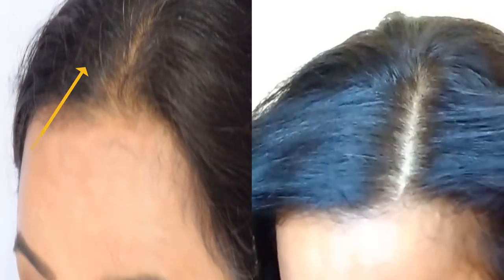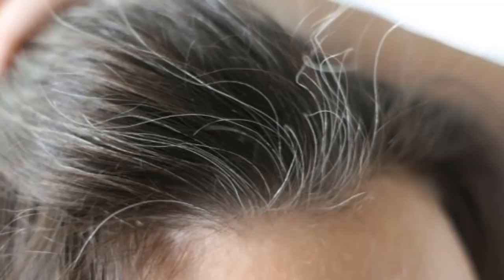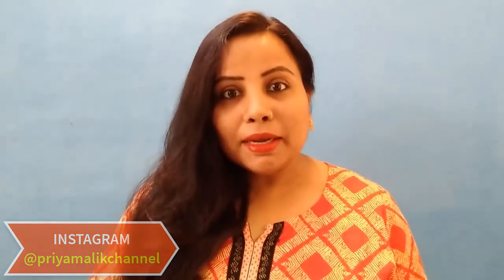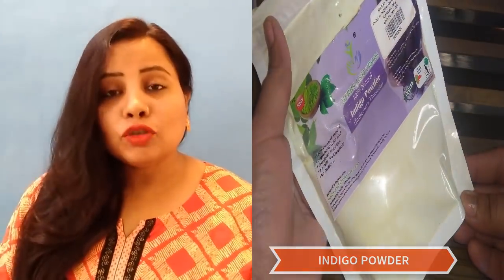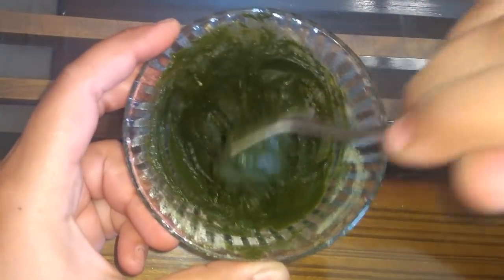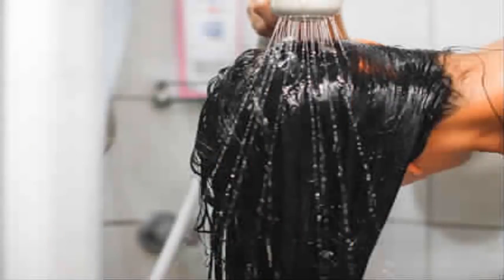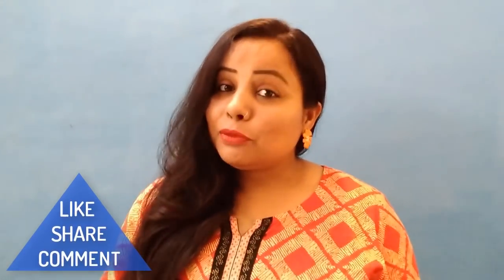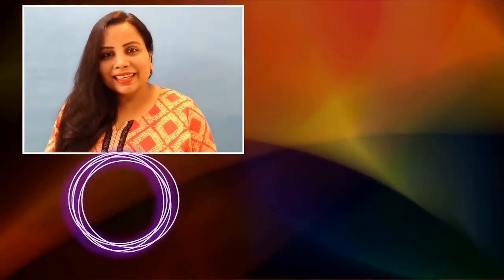HOMEMADE 20 min. Hair Dye for Instant BLACK HAIR - Color White Hair to Black Naturally - Priya Malik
Use this Natural HAIR DYE for INSTANT BLACK HAIR-Turn White(Grey)Hair to Black Naturally
Today's in this video , I am sharing 1 ingredient homemade hair dye for  instant black hair. You can use it easily and turn white or grey hair to black hair naturally and instantly. This is 100% natural , you can use it every week for good coverage of white hair.

Herbs and Crops Natural Indigo Powder

Organic Essentials Indigo Powder

KOKIG 100% Natural Herbal Organic INDIGO POWDER